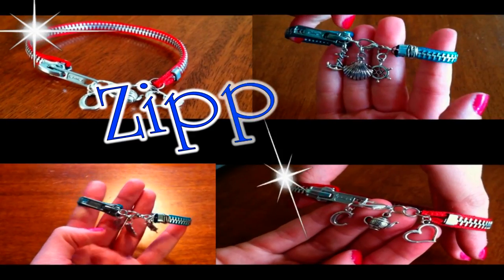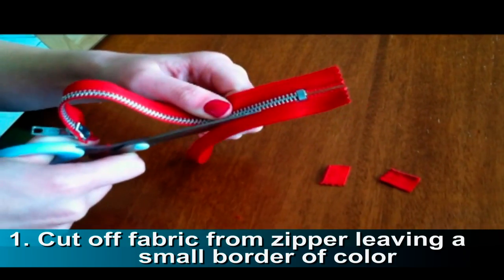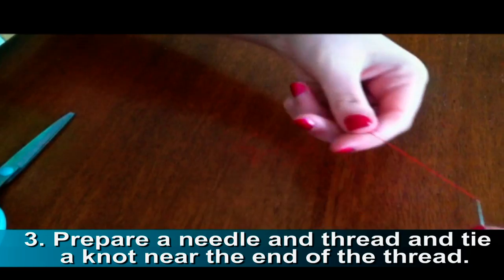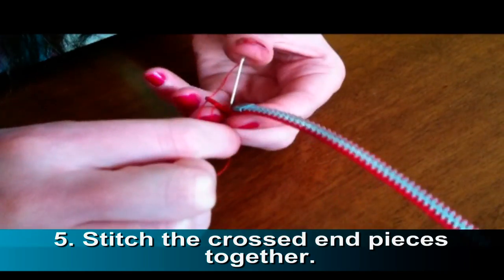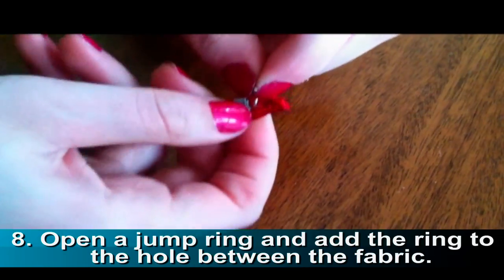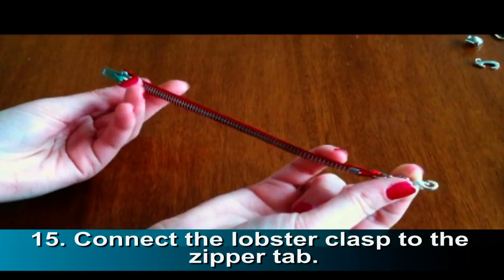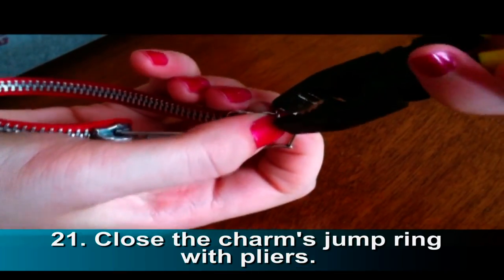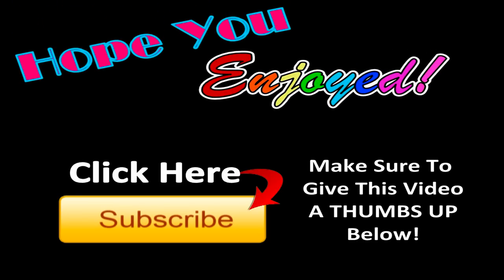DIY Zipper Charm Bracelets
Here is a tutorial on how to make Zipper Bracelets. Watch the ending for a brief description on how to make a smaller zipper bracelet for smaller wrist sizes.

LATEST VIDEOS YOU SHOULD SEE!

Background music made by me.